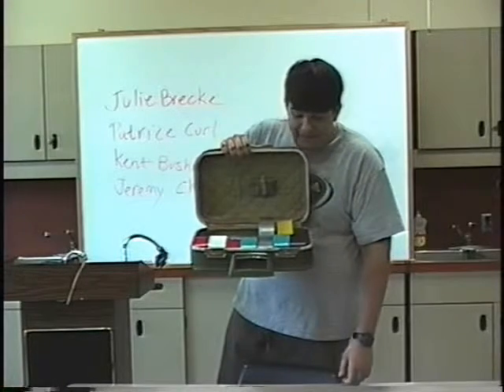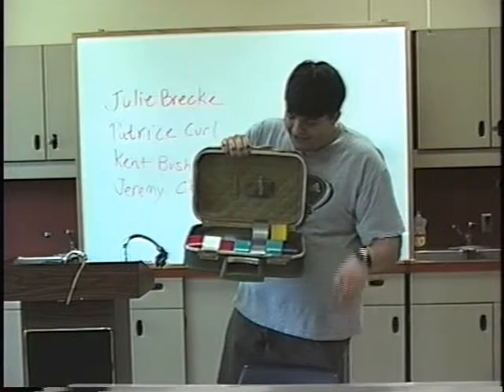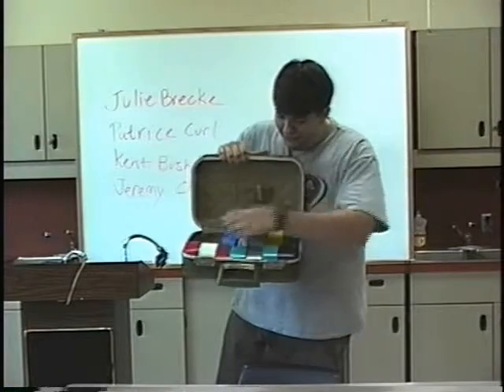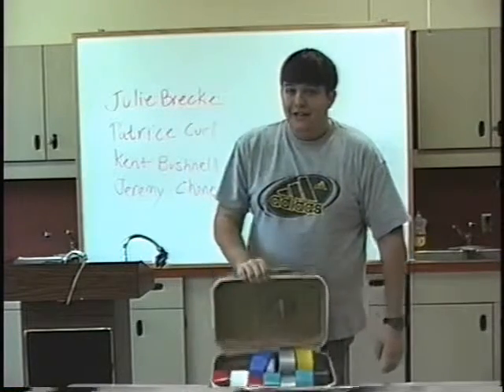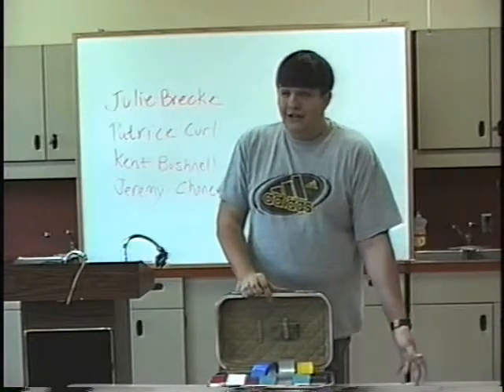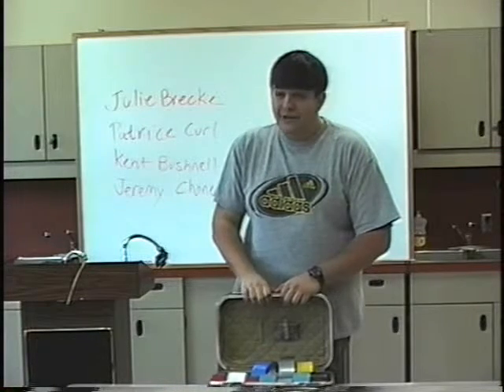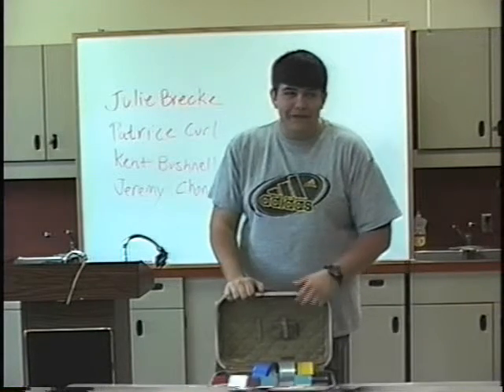Duct Speech.wmv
This is a object speech givin for my Speech 111 class.  This video is from April of the year 2003.  I talk for nearly four minutes about duct tape.  At one point, if you watch closely, I mouth "I forgot" to my teacher on the side of the screen.